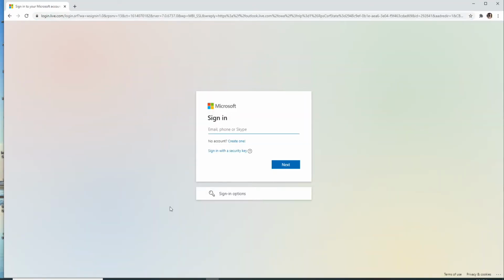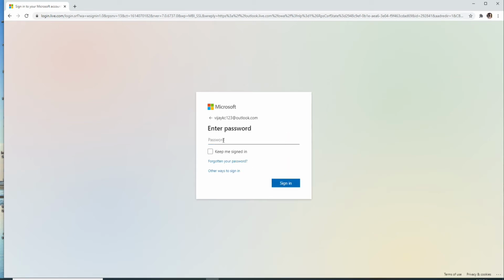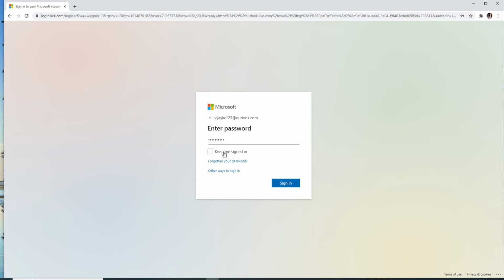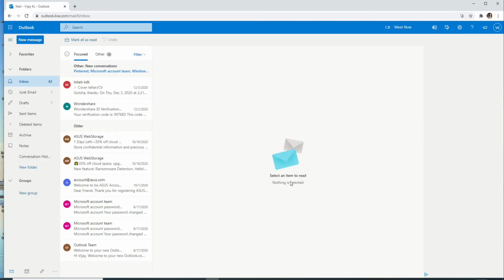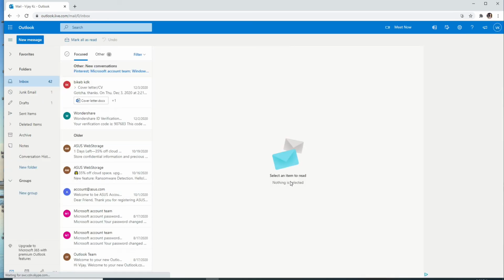Hotmail Login 2021 | Hotmail Sign in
Hotmail login laptop | Hotmail login iphone
Learn how to login to hotmail account in 2021. This video tutorial walks you through the step by step process on how to login to your hotmail.com account. The process is pretty simple yet confusing for some newbies. So, here are the simple steps to follow:
1. and from the homepage, click on the sign in button.
2. Unlike other emails, it is invalid to enter only the username.
3. Again, from the next page, enter your login password.
4. Lastly, click on the login button to access your hotmail inbox.

So, these are the steps to successfully sign in to hotmail account.